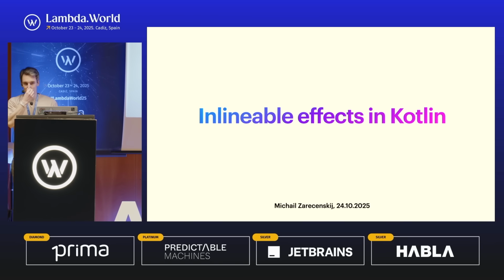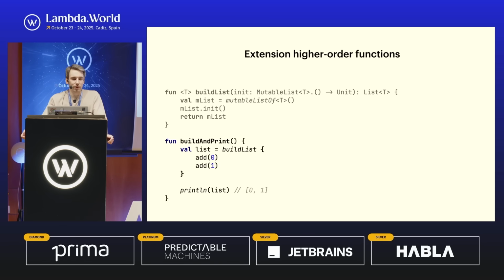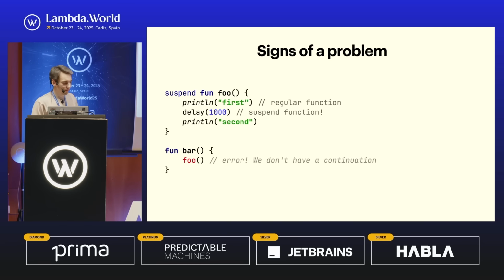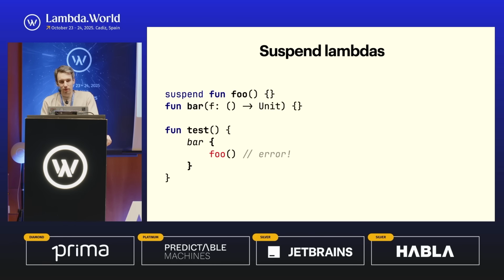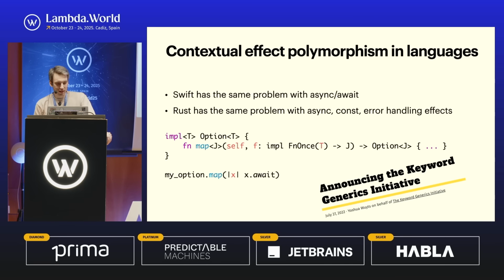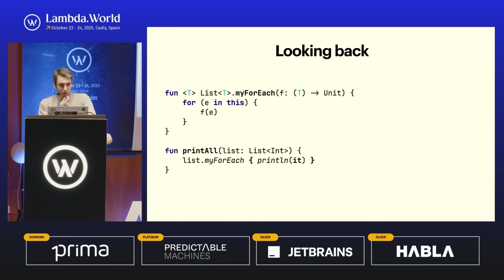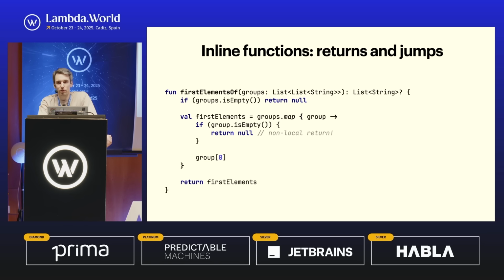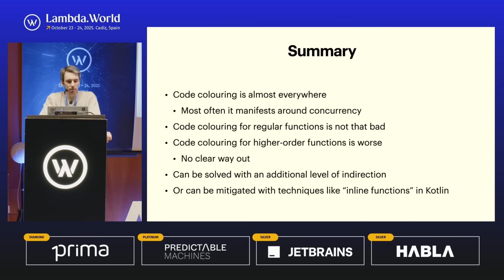Lambda World 25 - From Functions to Inlinable Effects in Kotlin by Michail Zarecenskij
In this talk, we'll explore how Kotlin combines imperative and functional programming styles. We'll look at how to manage effects without relying on effect handlers, how inline functions play a key role, and how must-use return values help gently distinguish pure functions from those with side effects. We'll also touch on the role of context programming and how it fits into this model. Along the way, we'll examine how these patterns perform at runtime and what trade-offs they bring.